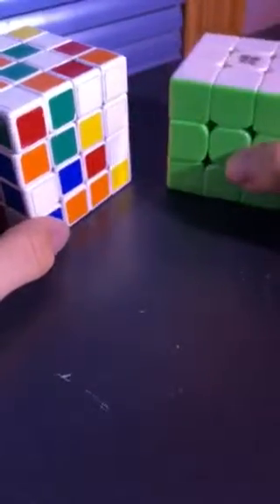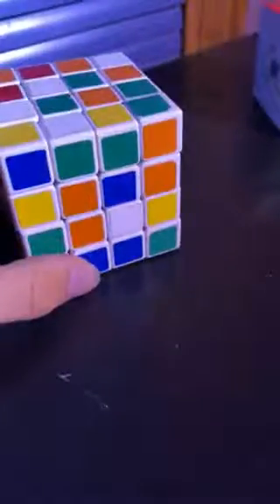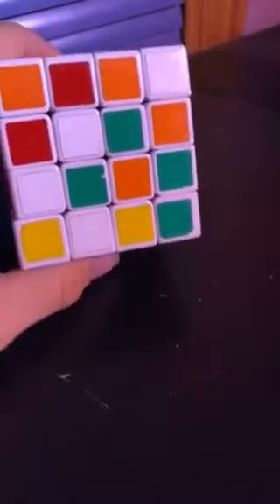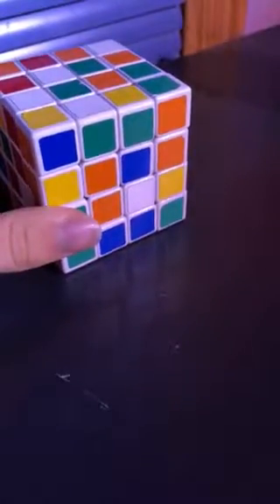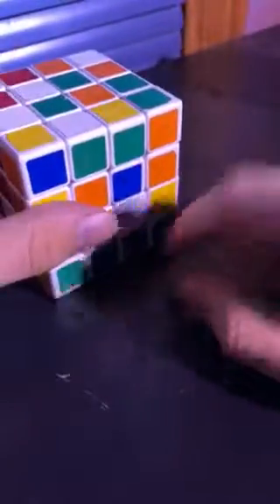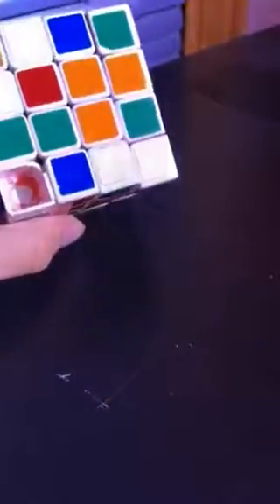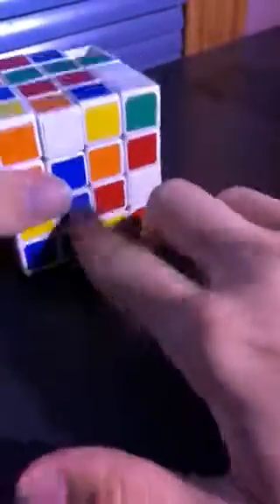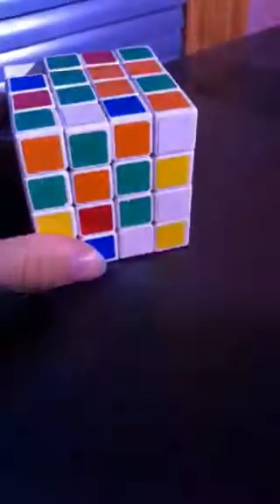How to construct the centers on the 4x4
In this video I show you 2 ways on how to construct the center blocks on a 4x4 cube.

(Building 2x1’s and connecting them, forming an L shape and inserting the last one)

Cube used:  Shengshou 4x4